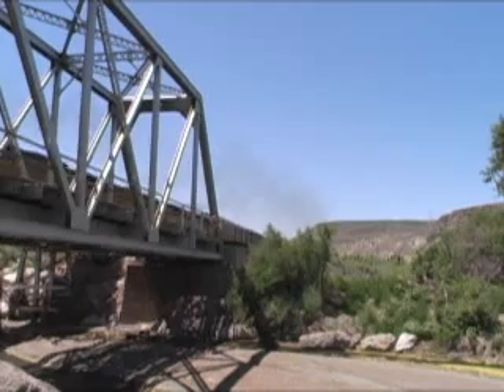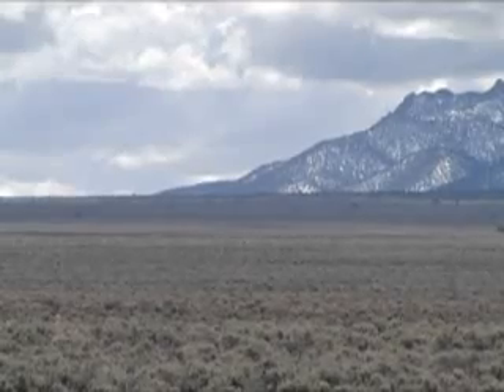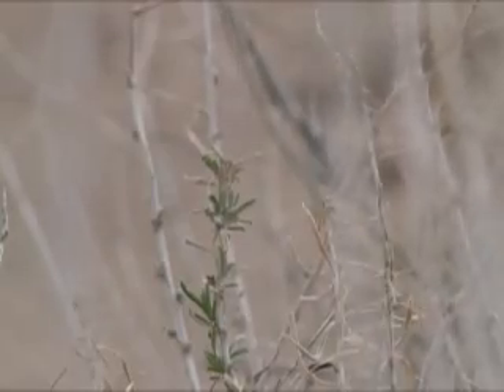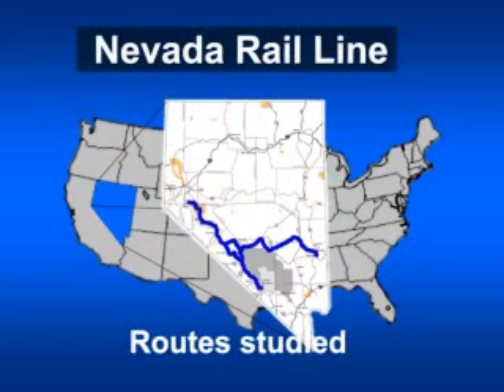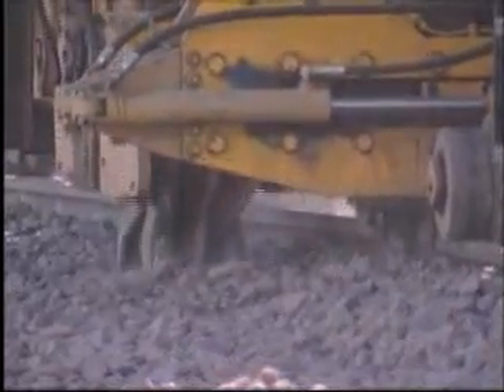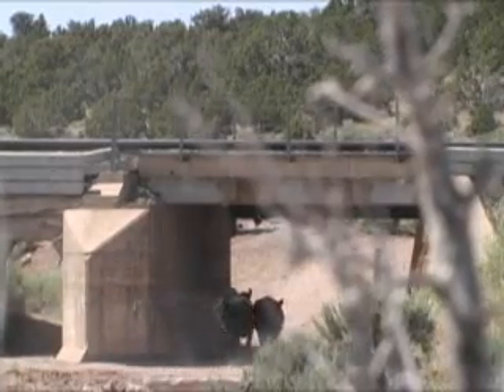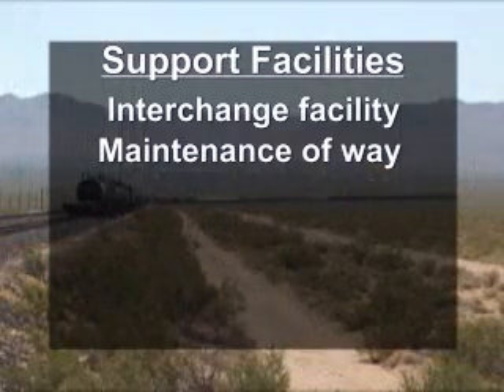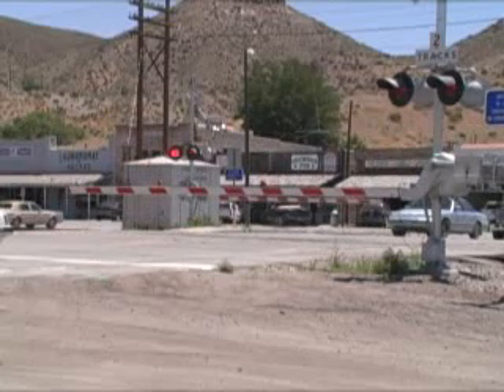Safely Building a Railroad to Yucca Mountain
How the Department of Energy plans to build a railroad through Nevada to safely ship used nuclear fuel to the national repository at Yucca Mountain.